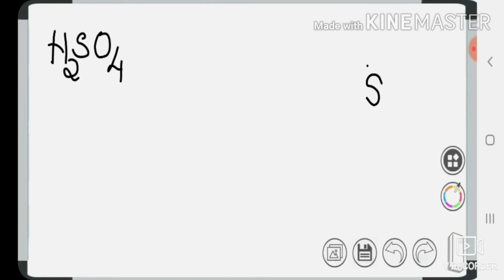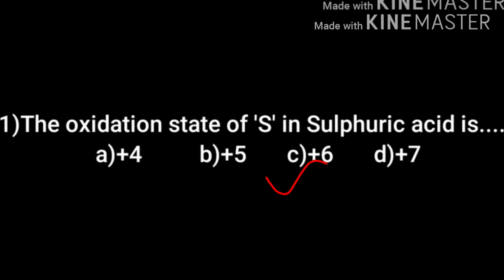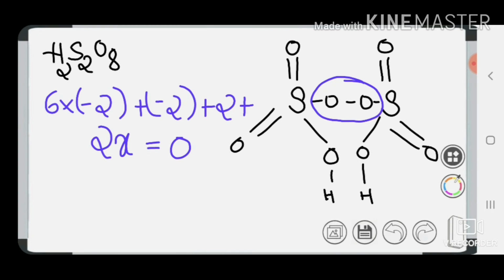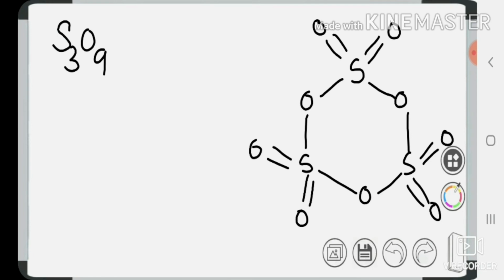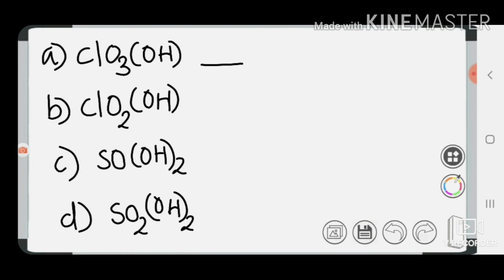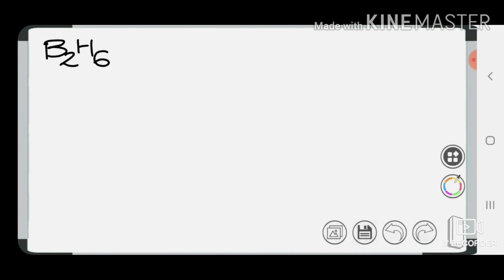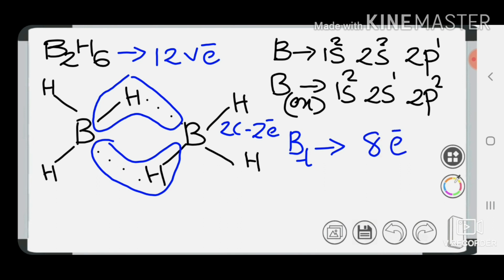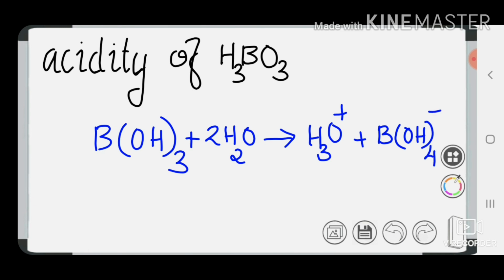Main Group elements | Some important MCQ and thier solution | IIT JAM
This vedio cover some of the important questions and thier solutions on Main group elements. This is very helpful for those who are preparing for NEET/IIT-JAM / other entrance examination.